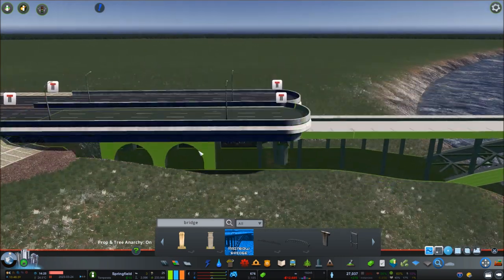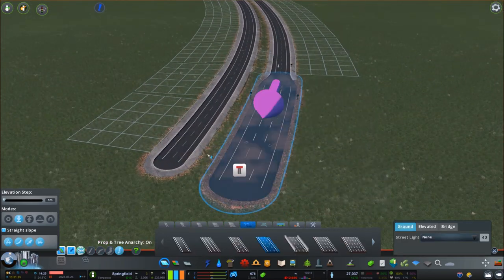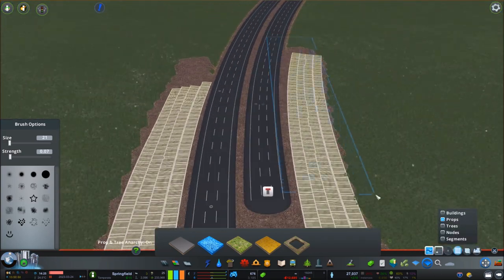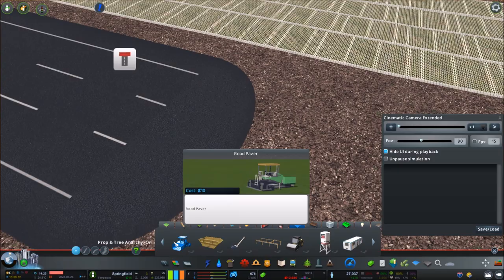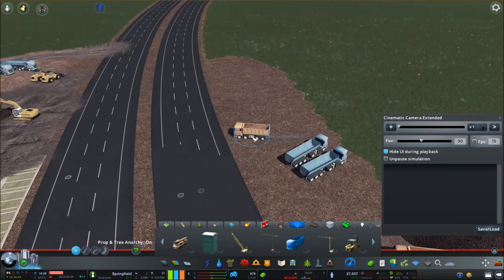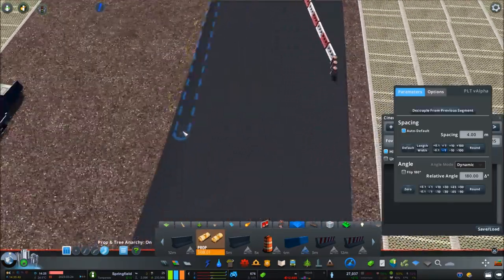Cities Skylines: Highway Embankment Build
Highway Embankment Build